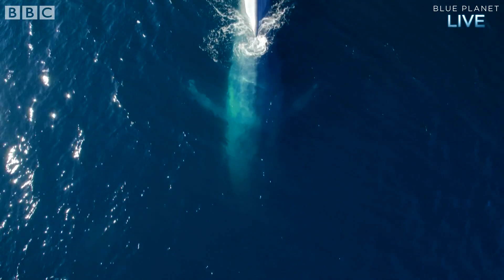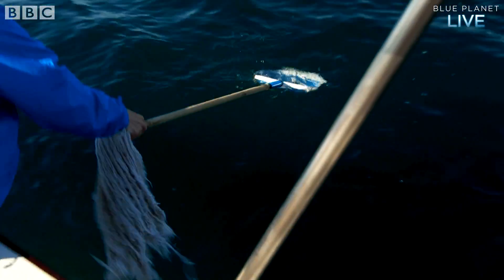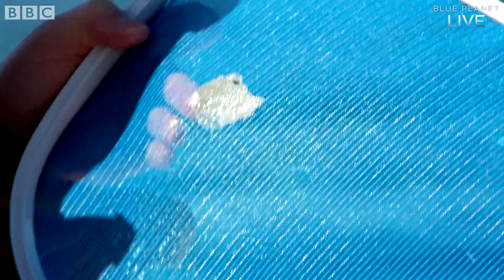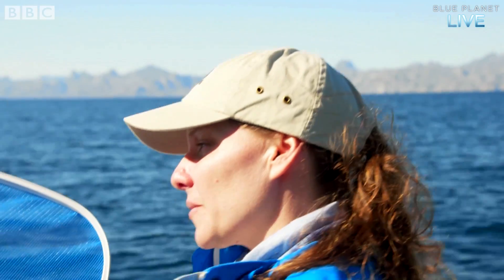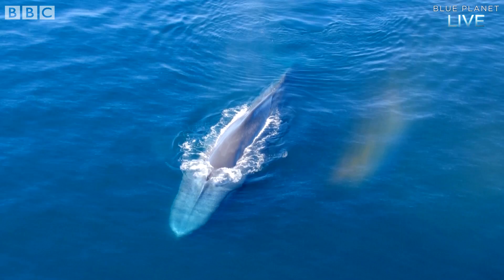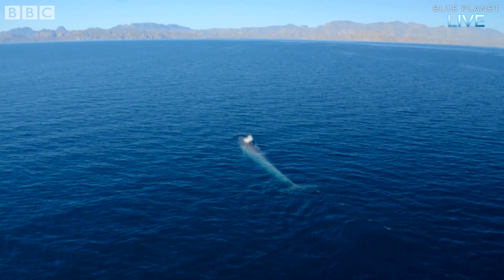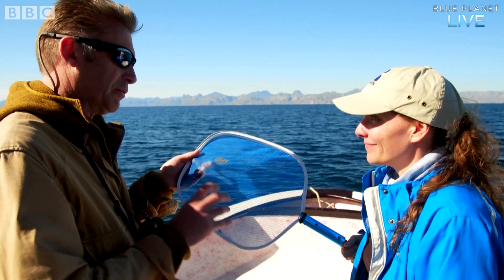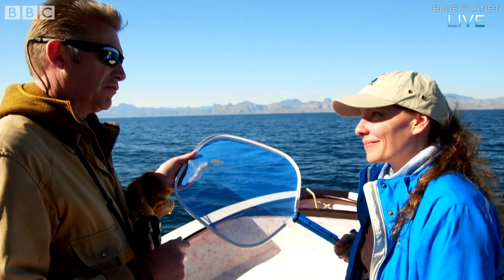How to Collect Whale DNA | Blue Planet Live | BBC Earth Explore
Collecting the skin left behind by whales when diving provides a non-instrusive way of studying them.